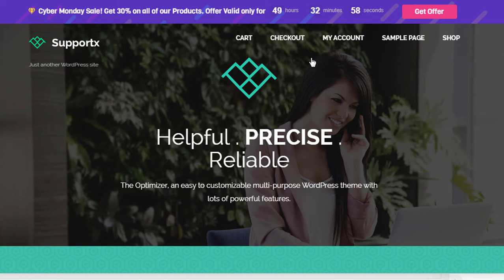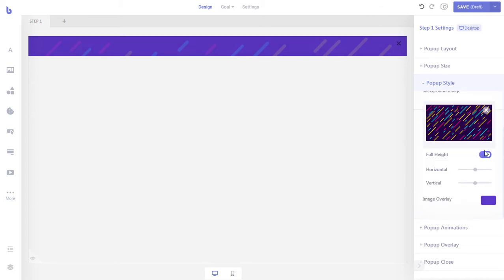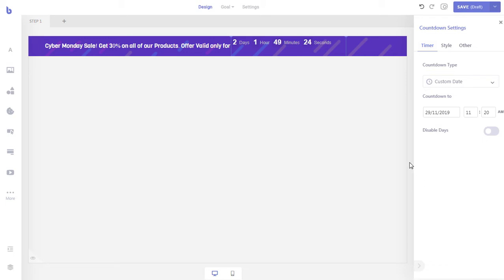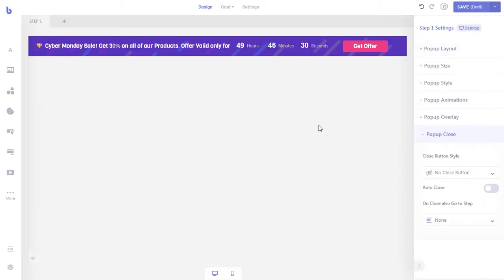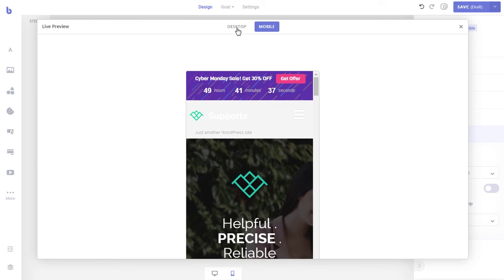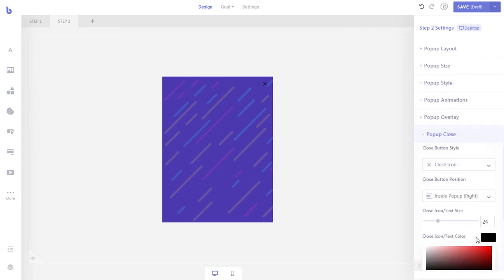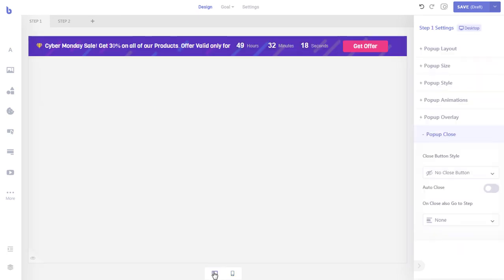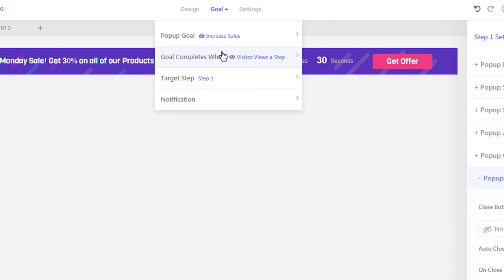Create a Sticky bar in WordPress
In this video, you will learn how to create a Sticky Bar to display your promo message to your visitors. The sticky bar will be created with Brave Popup builder for WordPress that let's you create WordPress popups, stickybars, modals, lightbox etc with its intuitive visual editors in minutes.

To follow the instruction, first download Brave Popup Builder for WordPress